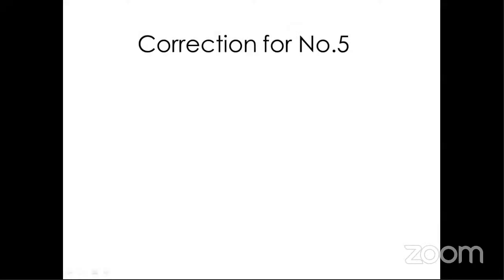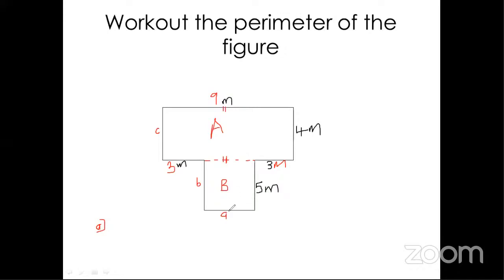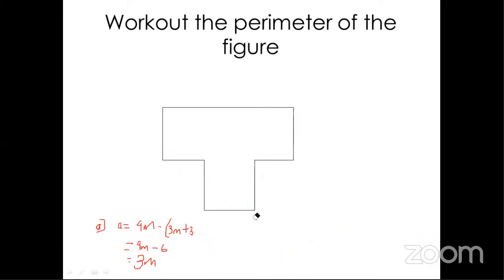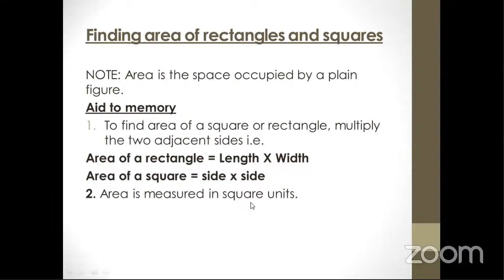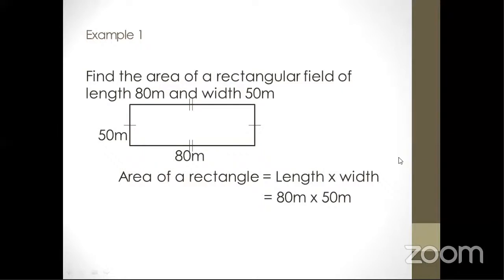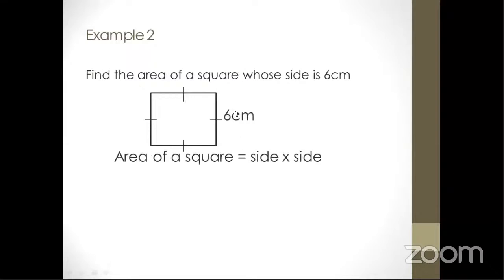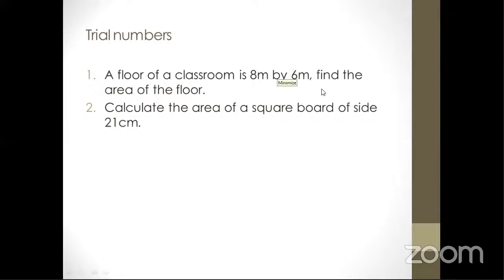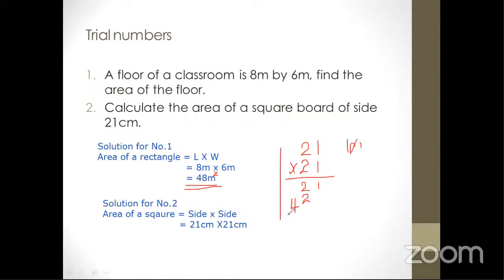P6 Mathematics Online Lesson on Calculating Perimeter By Akenya Tonny